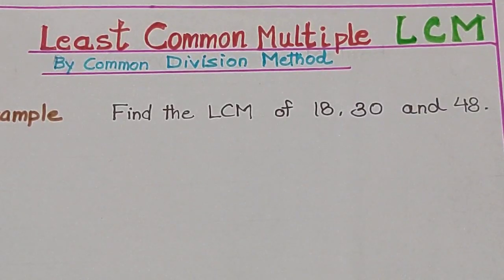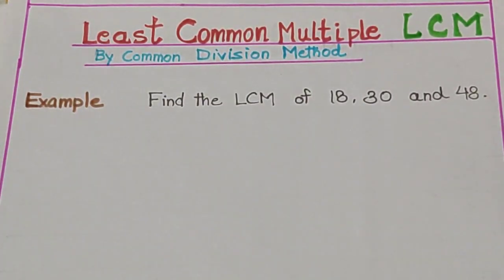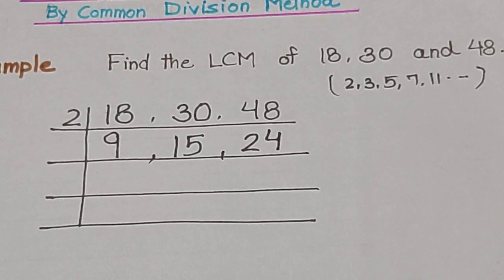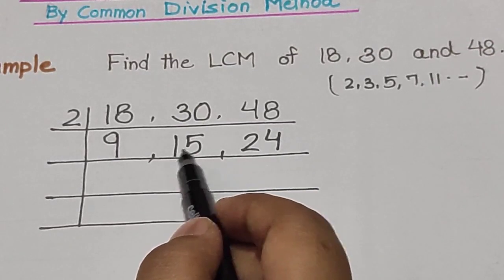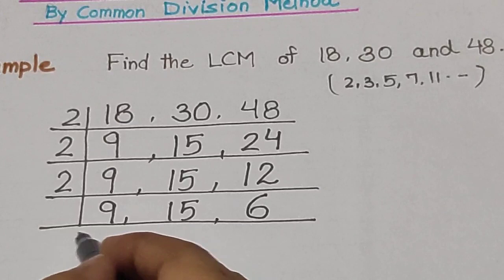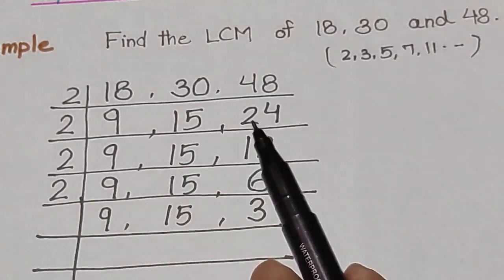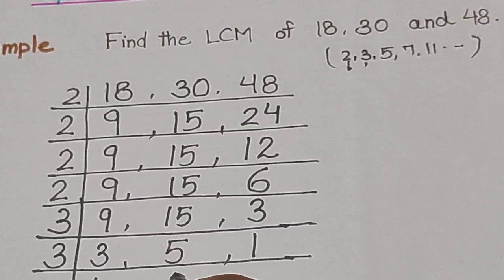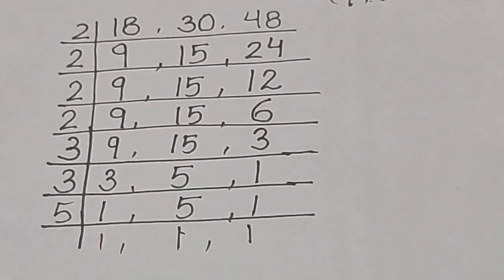How to find LCM?